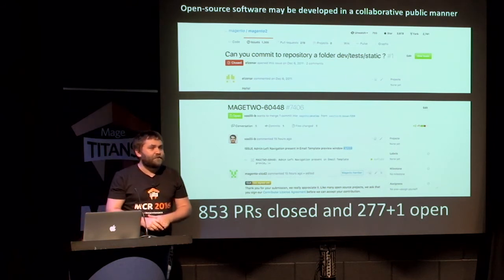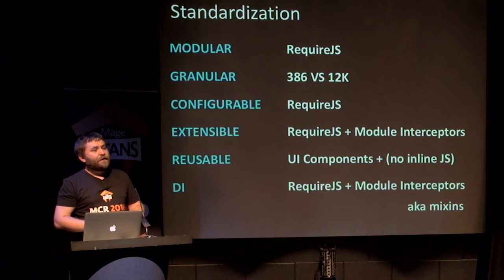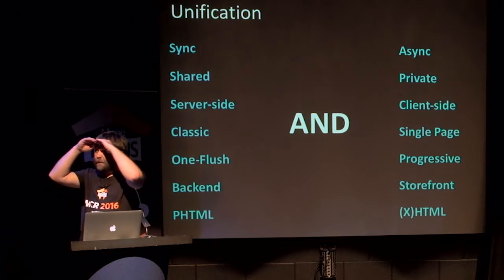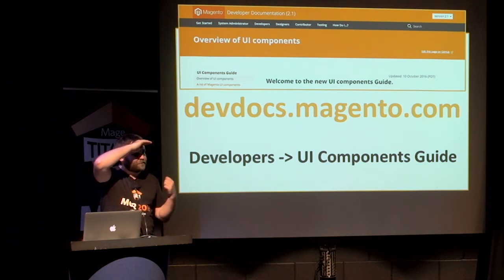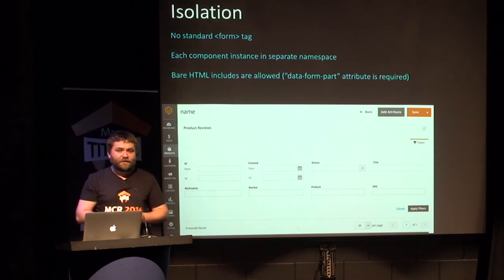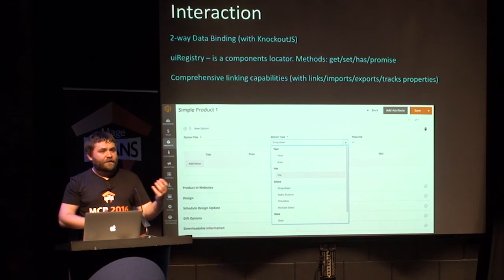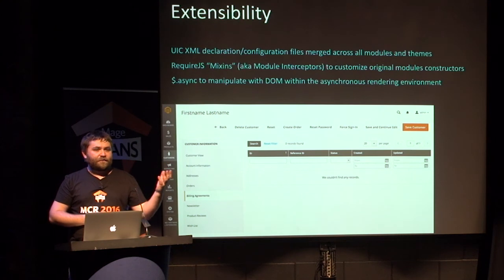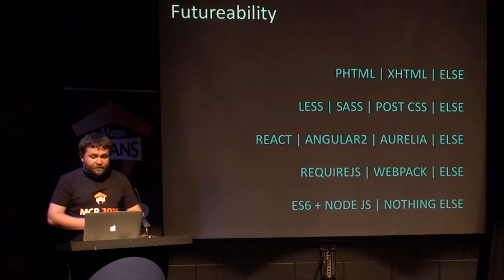Mage Titans MCR 2016 - Vitaly Korotun - Building complex forms with Magento 2 UI Components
Sat 12th November 2016 at The Comedy Store